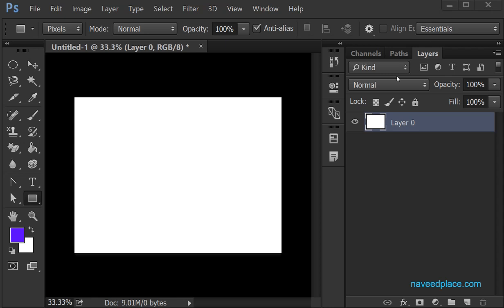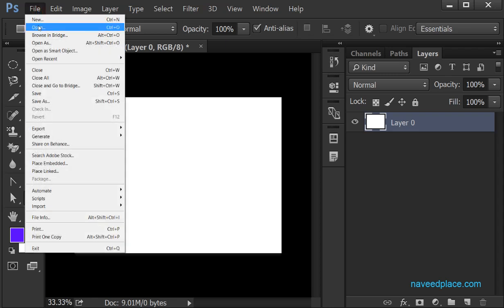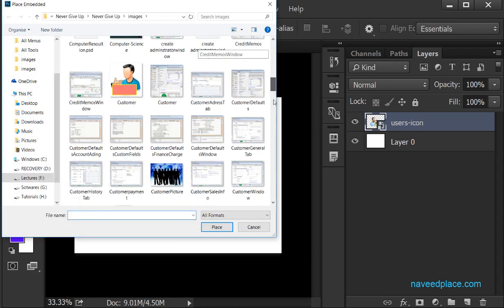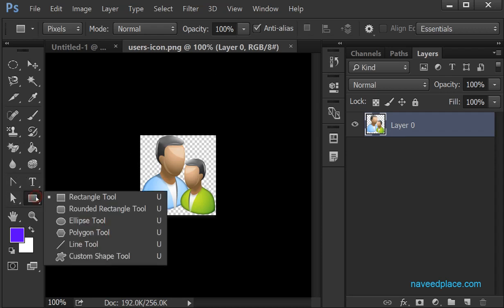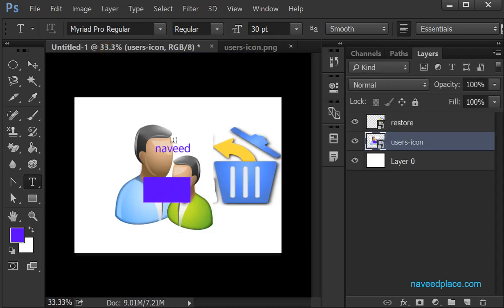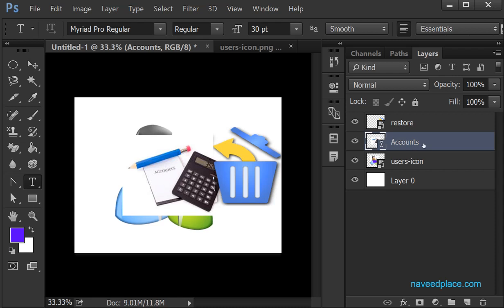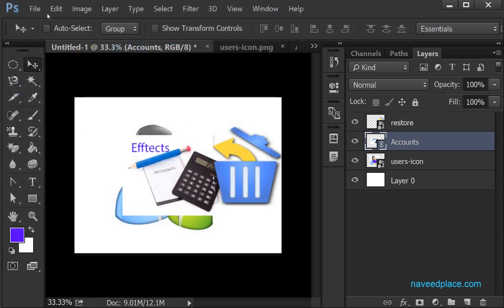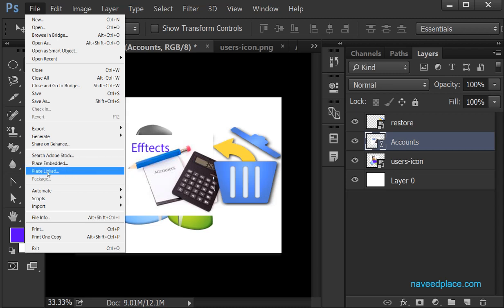PhotoShop | PlaceEmbedded - PlaceLinked | Tutorials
Learn Adobe Photoshop | File Menu PlaceOption Tutorials Step By Step And Photoshop PlaceOption Tutorials For Beginners In File Menu of Photoshop Tutorials